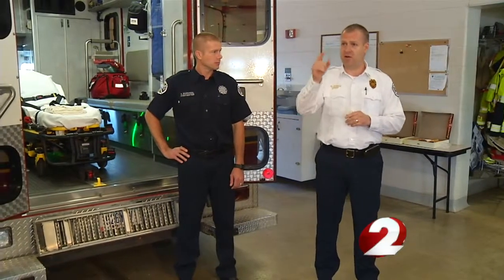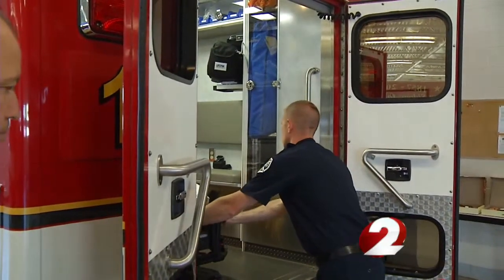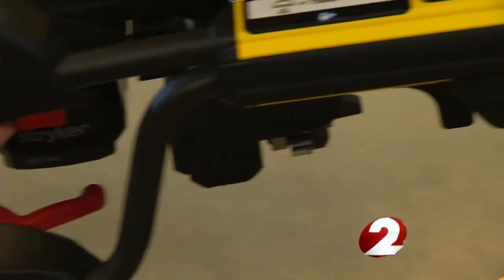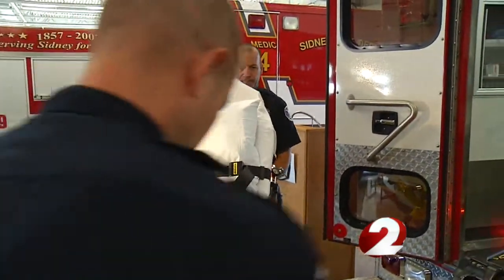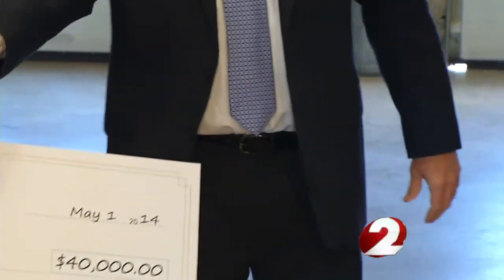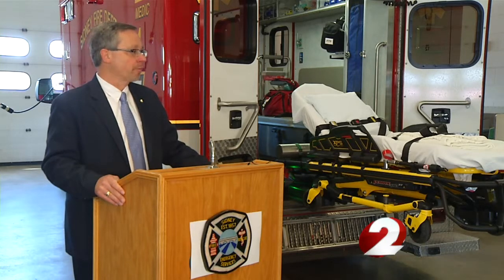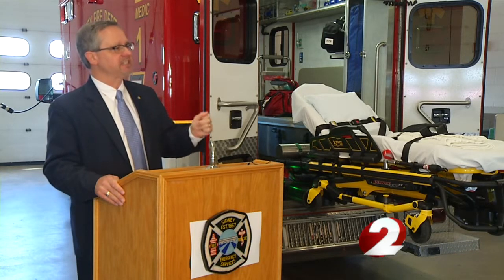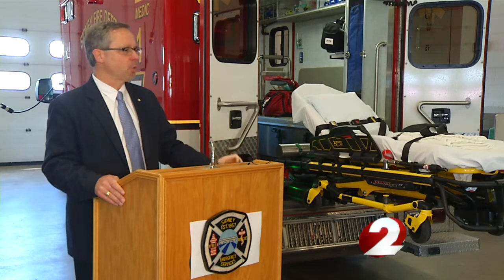Sidney Fire Department gets new power cots